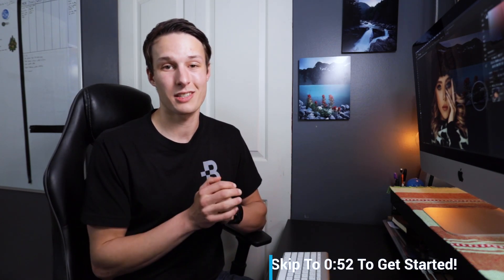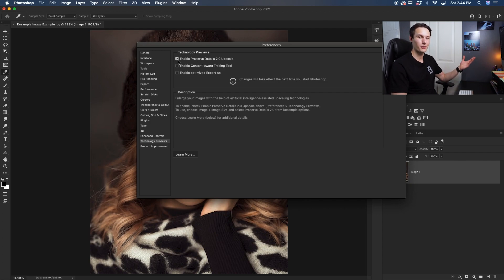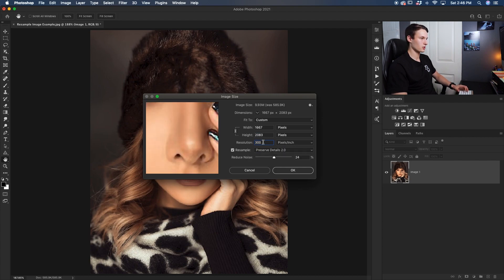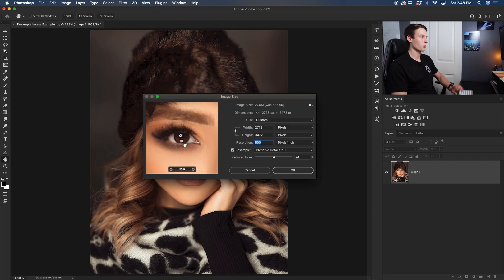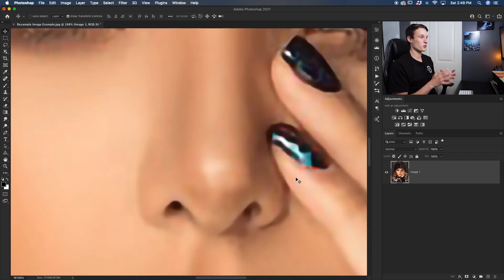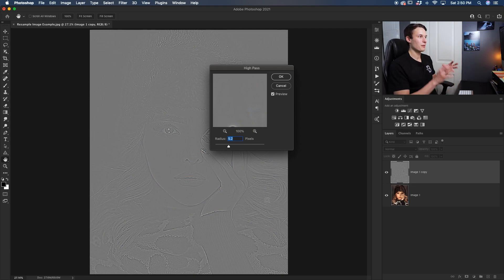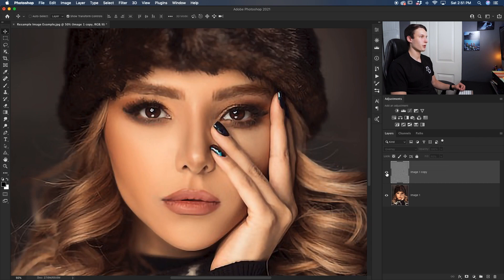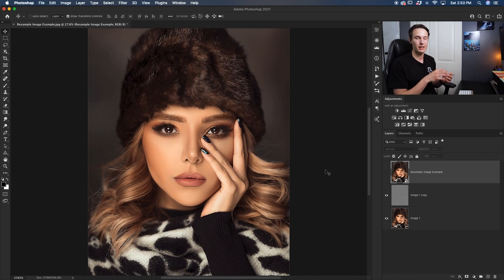Easily Convert Low To High Resolution Photos In Photoshop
In this Photoshop tutorial, you'll learn the step-by-step way to convert low resolution into high resolution and finally get a better quality photo from your pixelated images!

If you have a low-resolution photo, you're limited with how much you can do with it due to the lack of quality. Luckily you can improve image resolution in Photoshop with a simple technique that only requires two different tools. In this Photoshop tutorial, you'll learn the step-by-step way to convert low resolution into high resolution and finally get a better quality photo from your pixelated images!

It's worth remembering that this technique will only smooth out the pixelation you see in low res photos. Although the end result is significantly improved, it doesn't compare to the same level of quality found in a truly clear high-res photo. This instead serves as a workaround for low-res images that you may want to share online, but have no intention for printing.

Timestamps
0:00 Intro + Overview
0:52 Increasing Image Resolution
3:44 Adding Extra Sharpening
5:02 Before & After